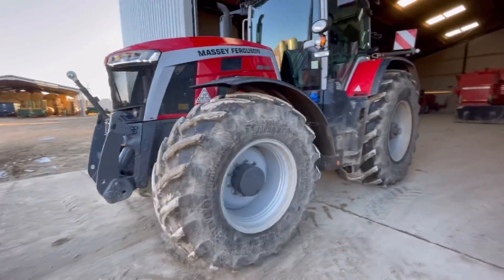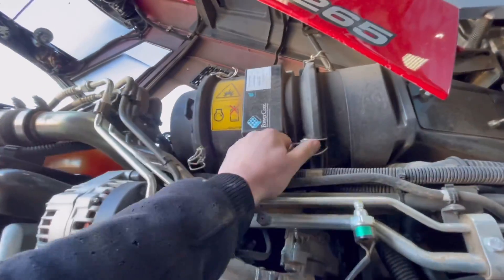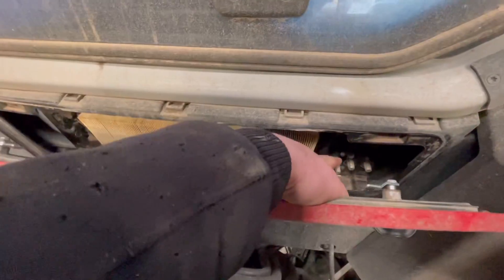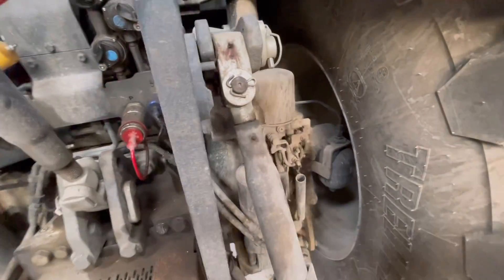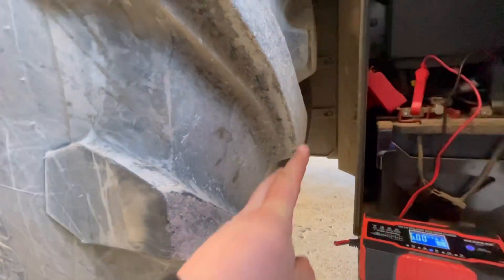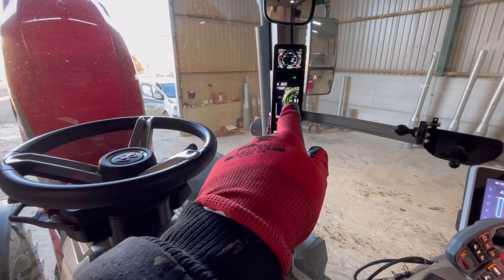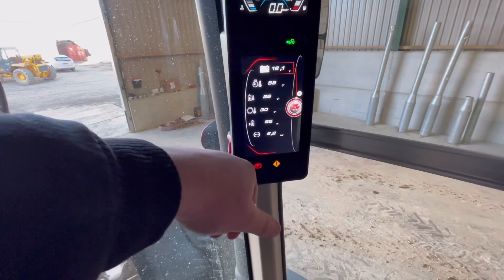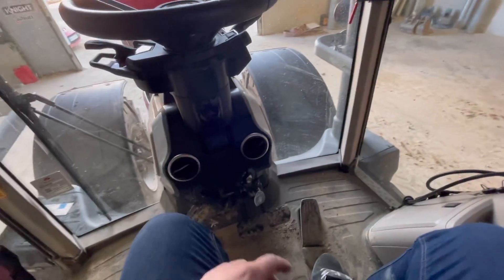Tractor servicing,calibration,software updates Massey Ferguson 8s 265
Short video of the servicing calibration and software updates on a massey Ferguson 8s 265